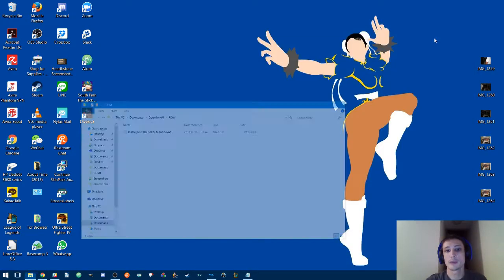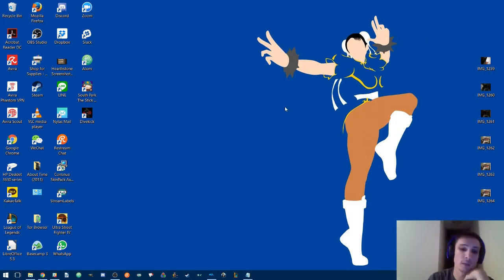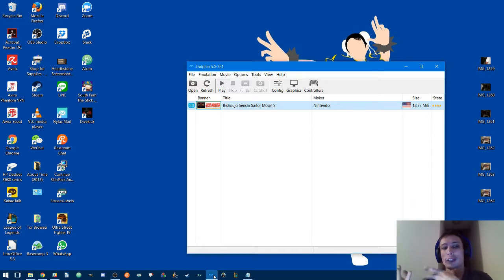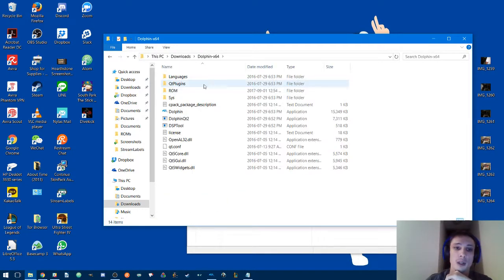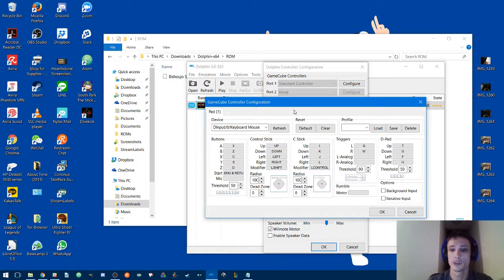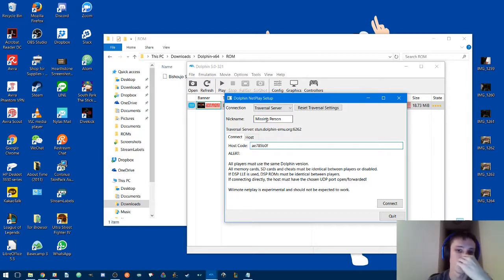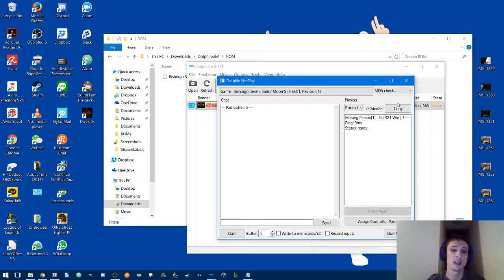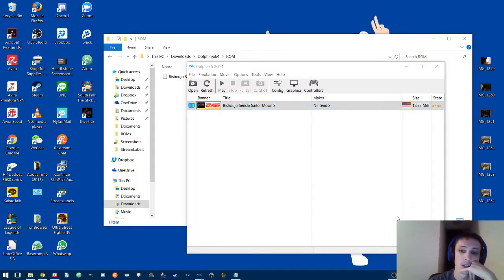HOWTO: Setup Sailor Moon S Online for Dolphin Emulator